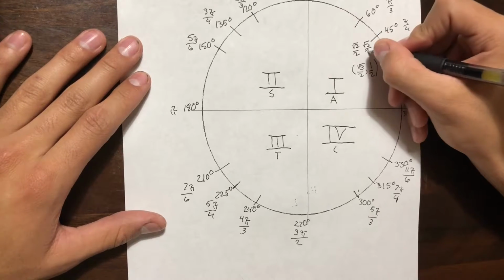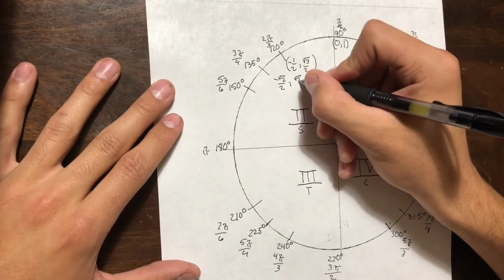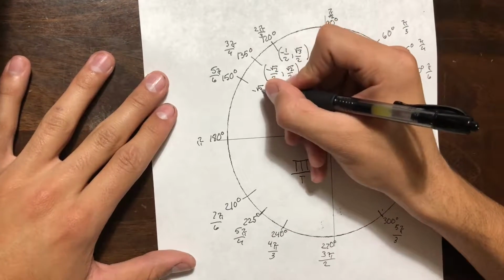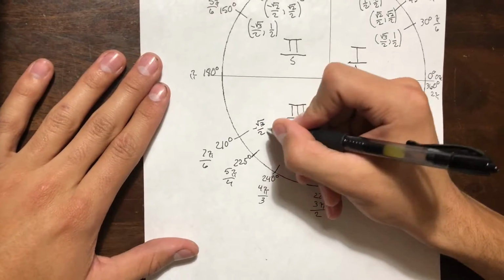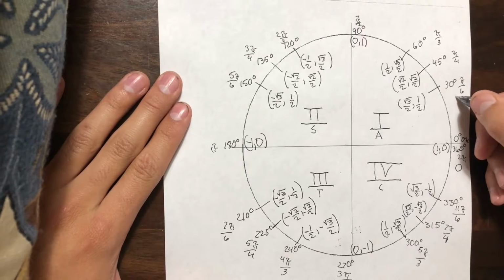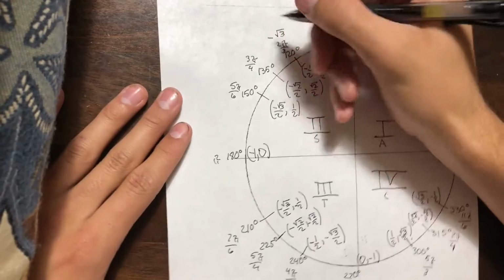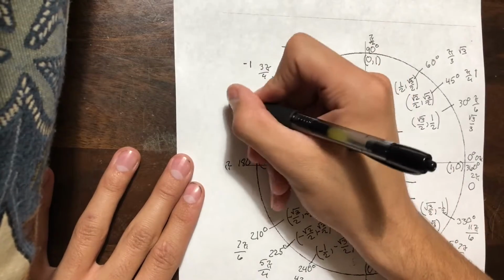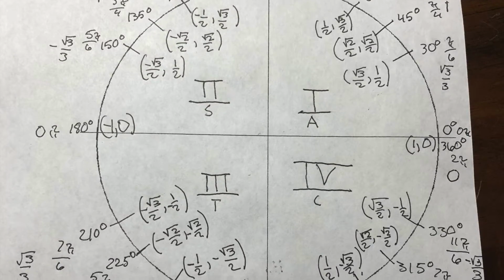The Unit Circle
How to create the unit circle.